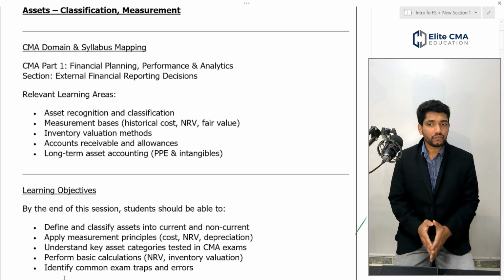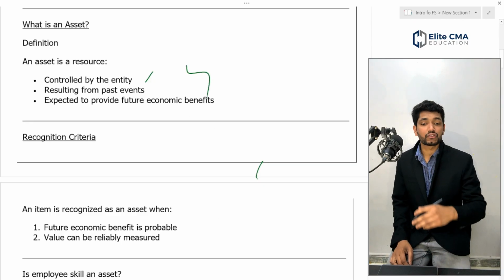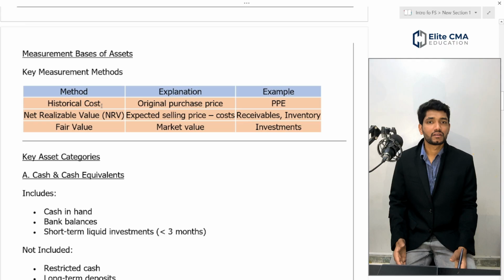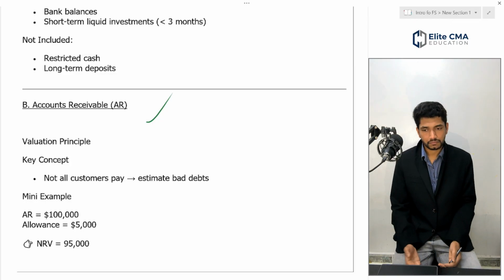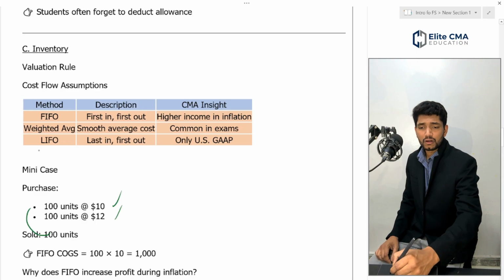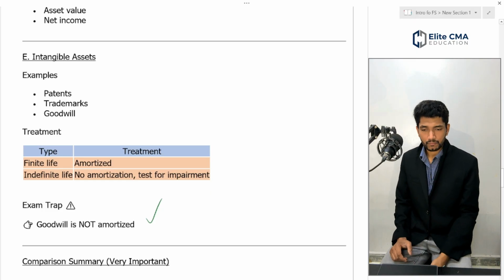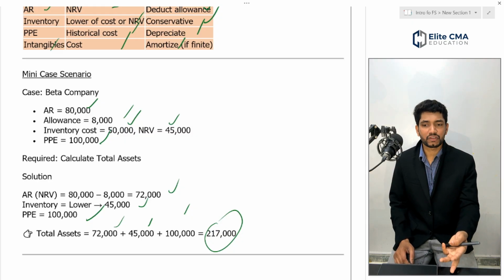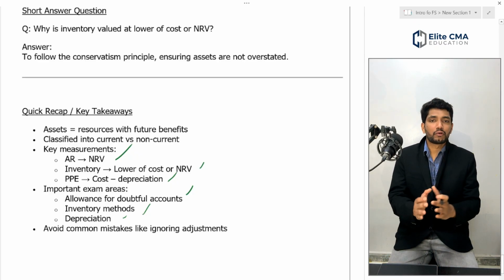Assets – Classification & Measurement | External Financial Reporting Decision | CMA USA | Episode 11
Master a high-impact topic from CMA Part 1 – Financial Planning, Performance, and Analytics. In this tutorial, we explore Assets – Classification and Measurement, a key concept under Section A: External Financial Reporting Decisions. Understanding how assets are recognized, classified, and measured is essential for accurate financial reporting and CMA exam success.

As a professional CMA USA instructor, I explain how assets are defined as resources with future economic benefits, and how they are classified into current and non-current assets based on liquidity and usage. You will also learn key measurement bases, including historical cost, net realizable value (NRV), and fair value, along with their practical applications.

We break down major asset categories such as cash, accounts receivable, inventory, property, plant & equipment (PPE), and intangible assets, with a strong focus on exam-relevant areas like allowance for doubtful accounts, inventory valuation (FIFO, Weighted Average), and depreciation.

Key Highlights of this Episode:
• Asset Classification: Current vs non-current assets
• Measurement Rules: NRV, cost, and fair value concepts
• Core Topics: AR, inventory, PPE, and intangibles
• Practice MCQs: CMA exam-style questions and common traps